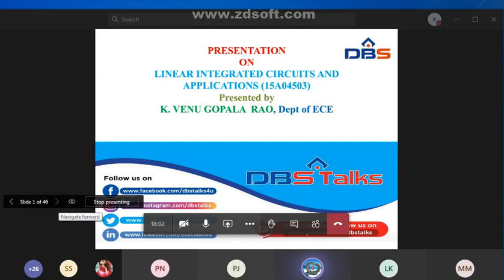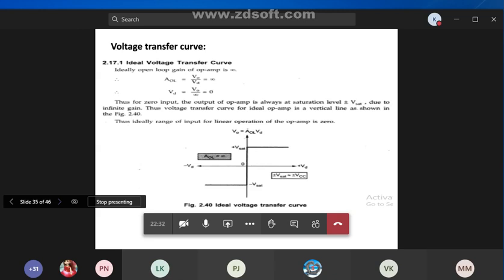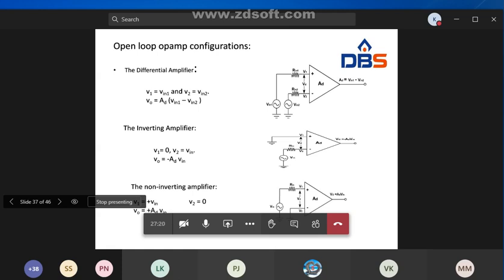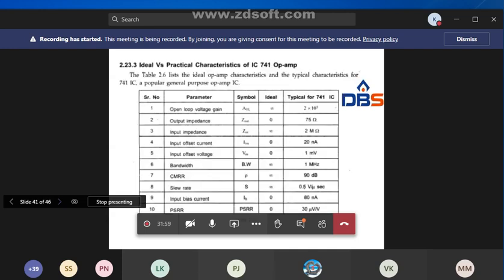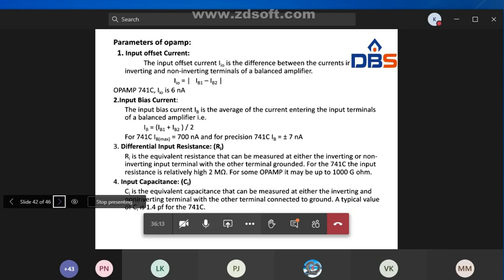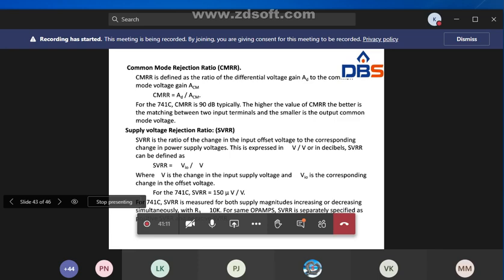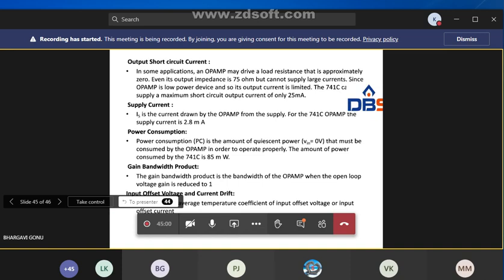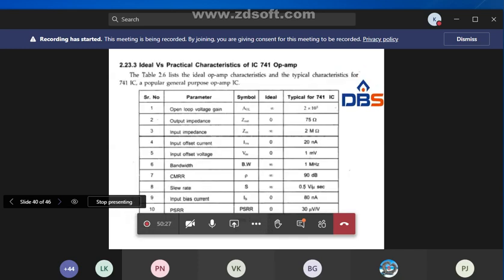DBS -Voltage Transfer curve, open loop op-amp configurations.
Heading/ Title:  Differential Amplifiers, Operational amplifiers
This Video covers the following topics:  Voltage Transfer curve, open loop op-amp configurations.
Subject: LINEAR INTEGRATED  CIRCUITS  AND  APPLICATIONS
Branch: ELECTRONICS AND COMMUNICATION  ENGINEERING
Year: III B.Tech -I Semester
Unit No: 1
Unit Name: Differential Amplifiers, Operational amplifiers
Topic:  Voltage Transfer curve, open loop op-amp configurations.